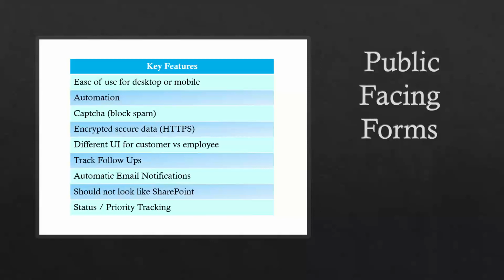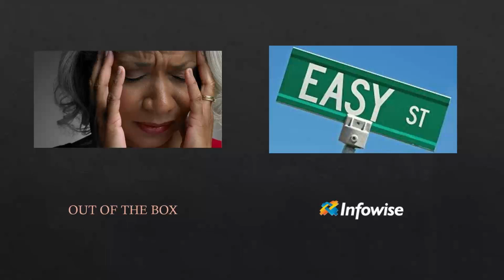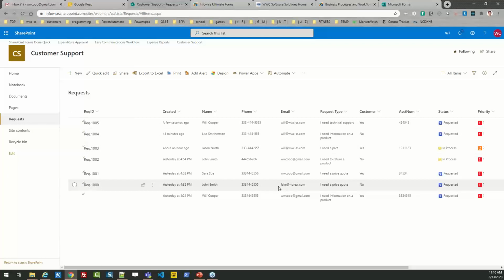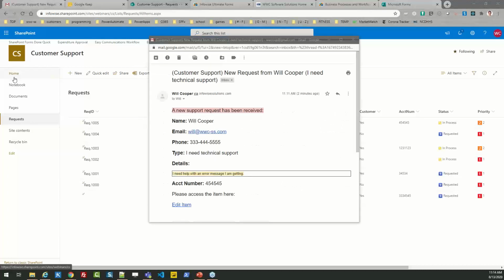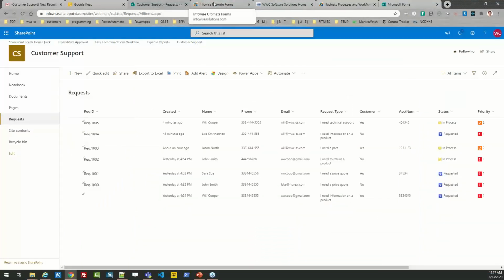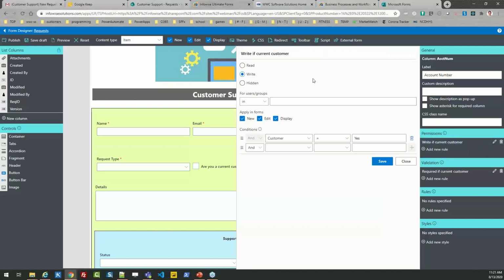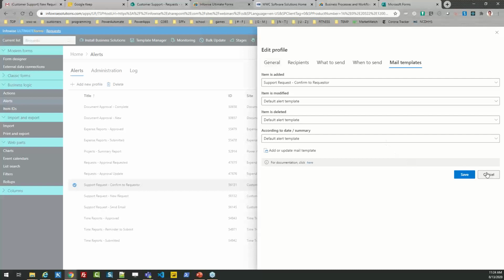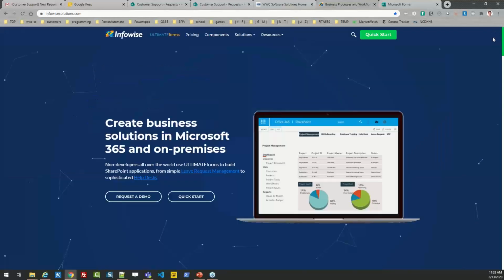Public Facing Forms for SharePoint Online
Create public facing forms for SharePoint Online. Users don't need to have a login. Create the form then use the link anywhere you like.